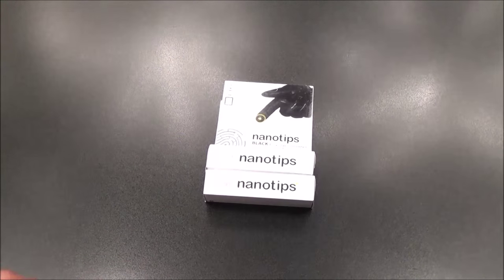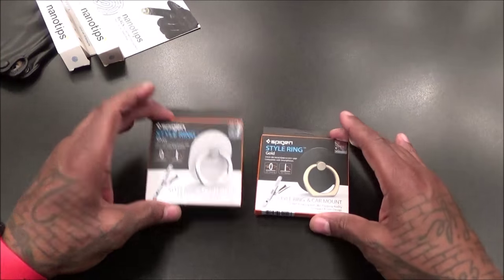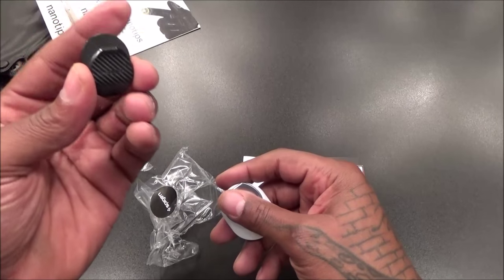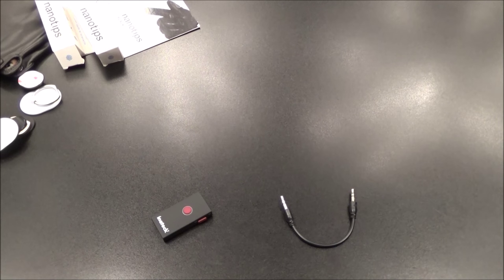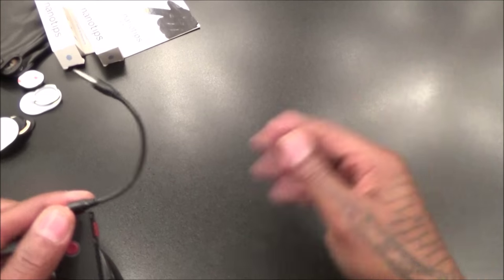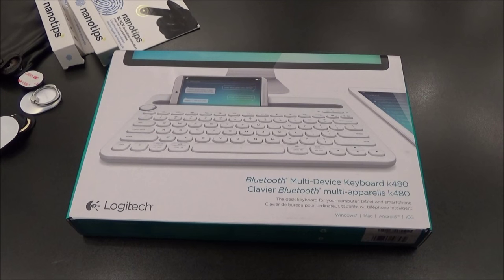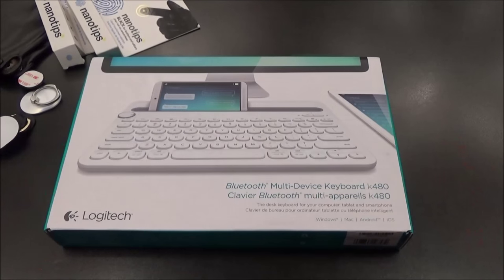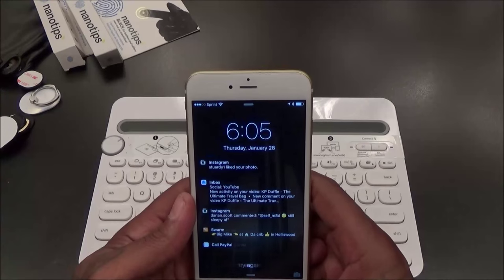Simple and Effective Tech Episode #6 ( Under $80 )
Simple and Effective Tech #6 ( Under $80 )
- Nano Tips (Leather)
- Nano Tips (Cloth)
- Spigen Style Ring
- Inateck Bluetooth Transmitter - Logitch Bluetooth Keyboard
- Montar Qi Car Mount
- Spigen Car Mount ($6)